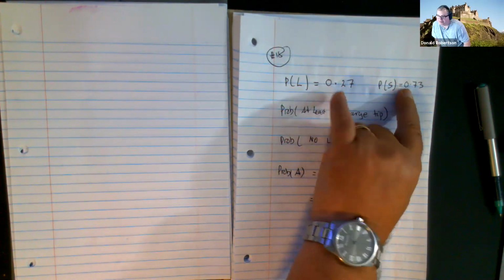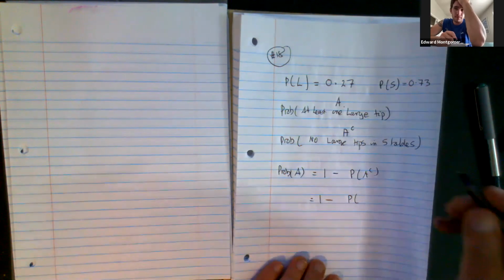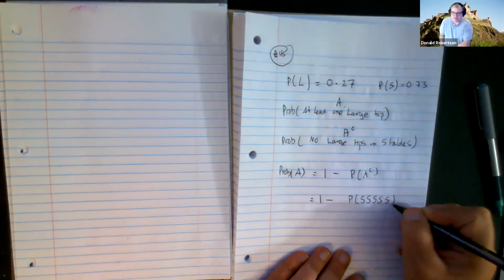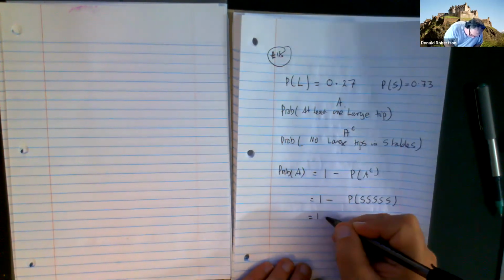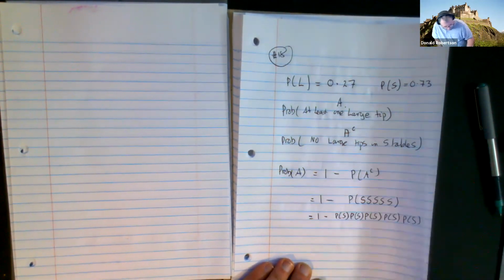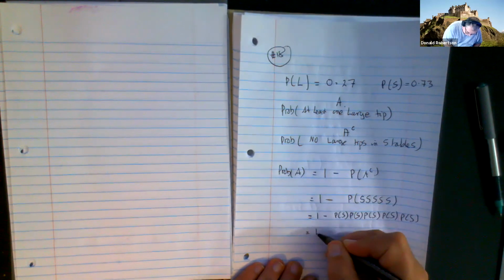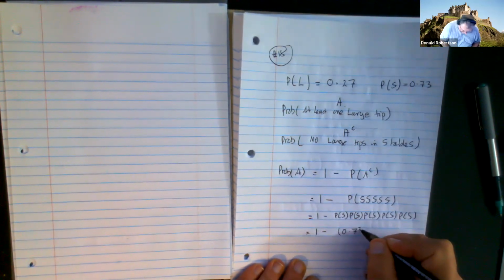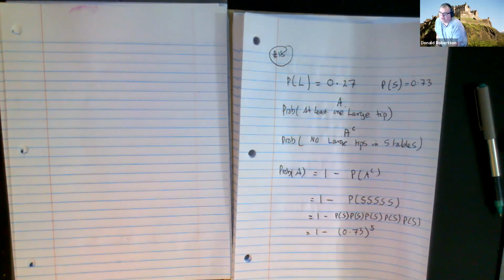Math 146 Chapter 7 Introduction to Probability A Question 18